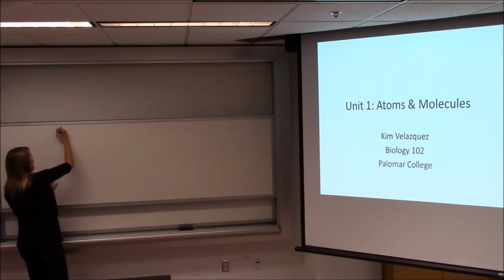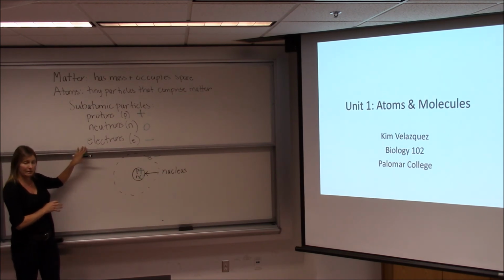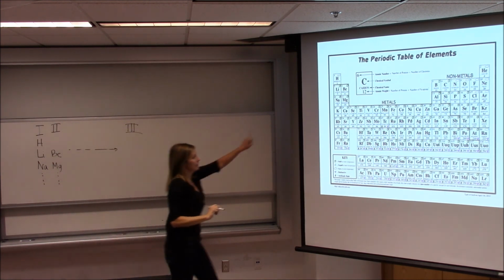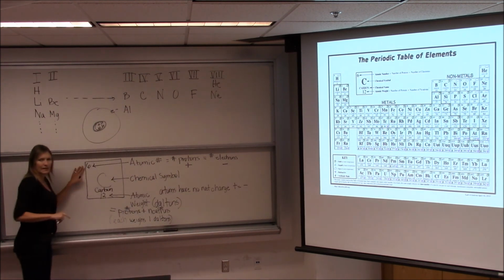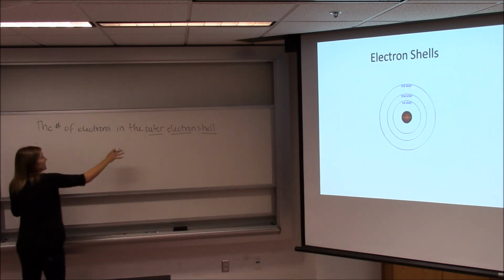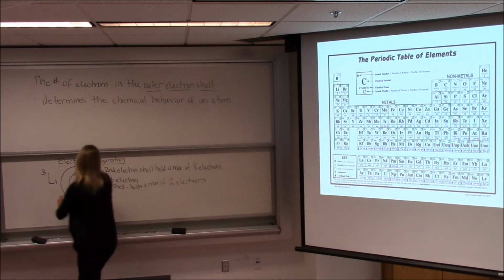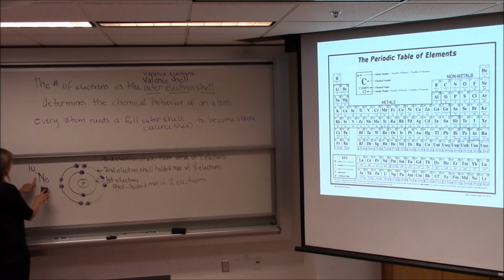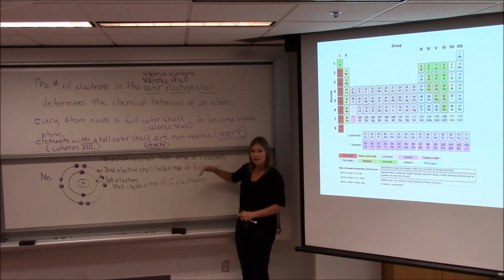1 Subatomic Particles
Introductory Biology Palomar College Subatomic Particles